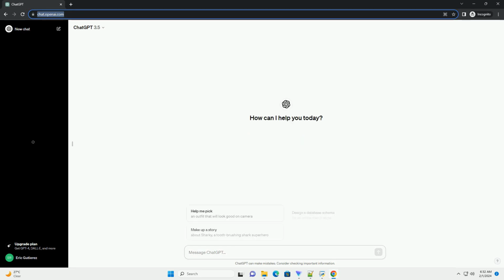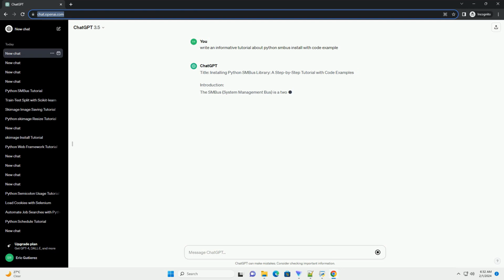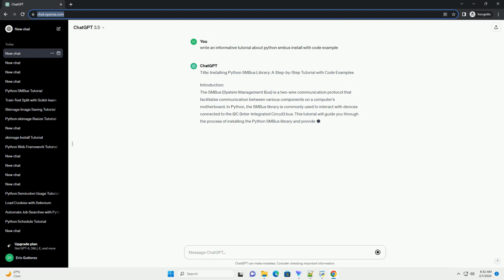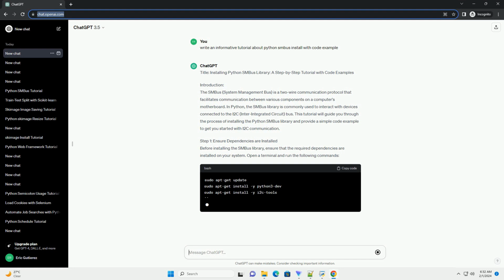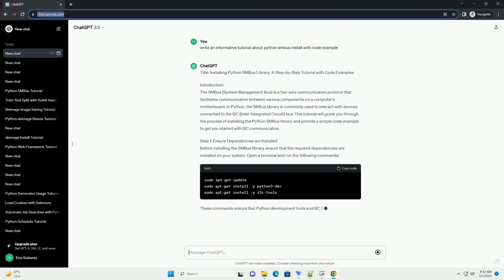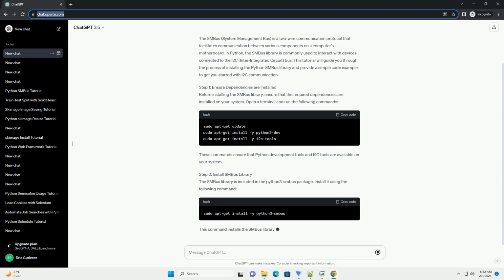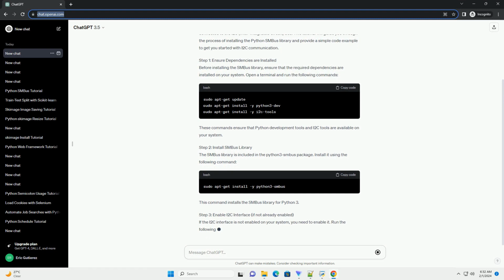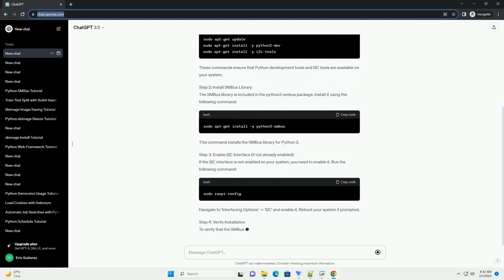python smbus install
title: installing python smbus library: a step-by-step tutorial with code examples
introduction:
the smbus (system management bus) is a two-wire communication protocol that facilitates communication between various components on a computer's motherboard. in python, the smbus library is commonly used to interact with devices connected to the i2c (inter-integrated circuit) bus. this tutorial will guide you through the process of installing the python smbus library and provide a simple code example to get you started with i2c communication.
step 1: ensure dependencies are installed
before installing the smbus library, ensure that the required dependencies are installed on your system. open a terminal and run the following commands:
these commands ensure that python development tools and i2c tools are available on your system.
step 2: install smbus library
the smbus library is included in the python3-smbus package. install it using the following command:
this command installs the smbus library for python 3.
step 3: enable i2c interface (if not already enabled)
if the i2c interface is not enabled on your system, you need to enable it. run the following command:
navigate to 'interfacing options' - 'i2c' and enable it. reboot your system if prompted.

python install windows
python install matplotlib

Related videos on our channel:
python install windows
python install matplotlib